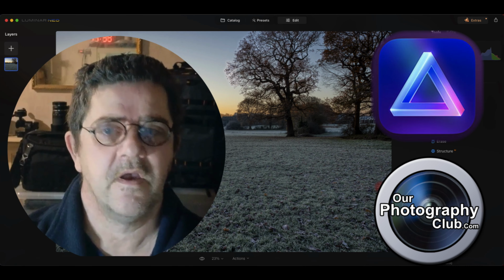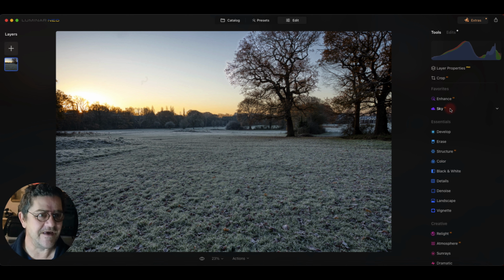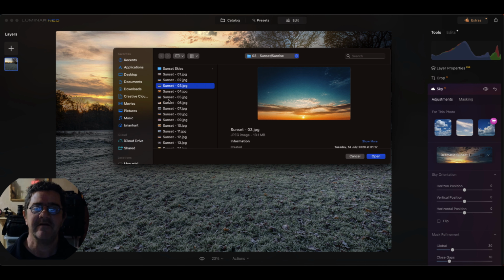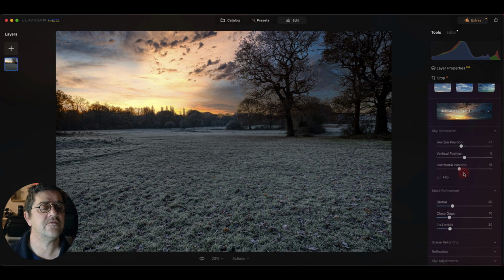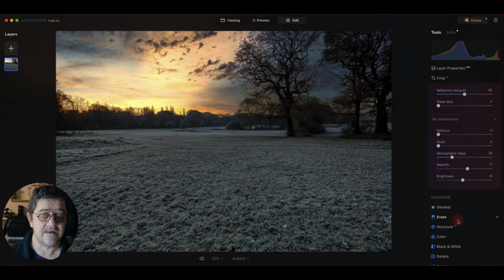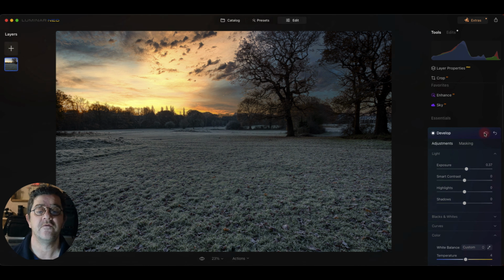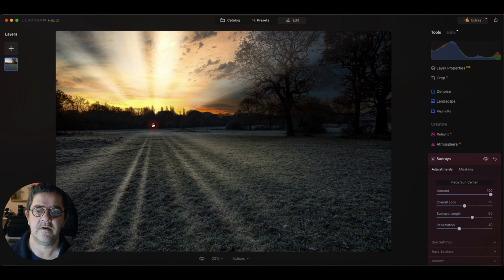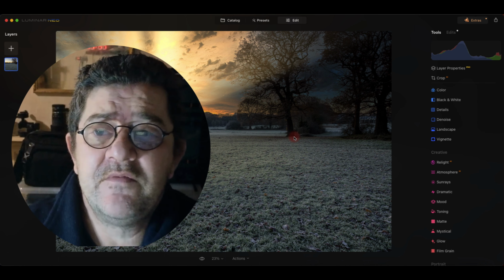Luminar Neo Replace Sky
Luminar Neo Replace Sky is so simple to do, we did it in Photoshop, but many use Luminar.